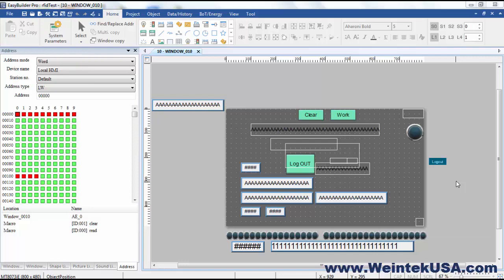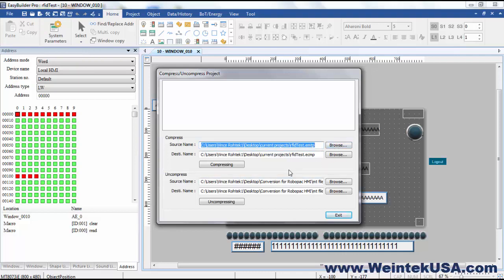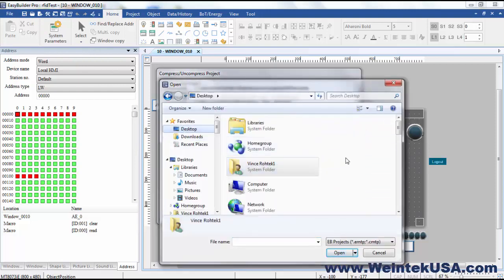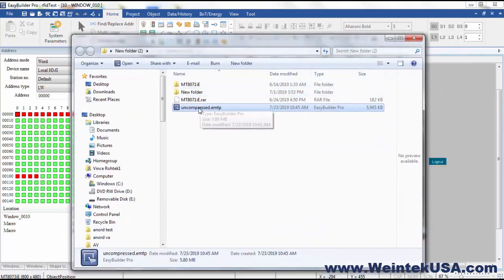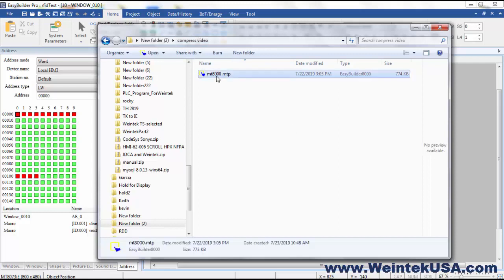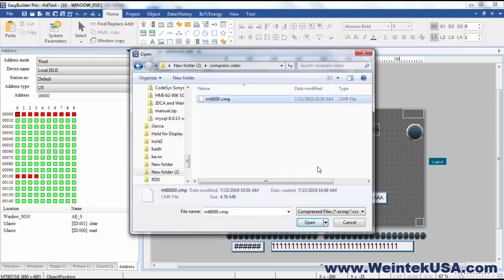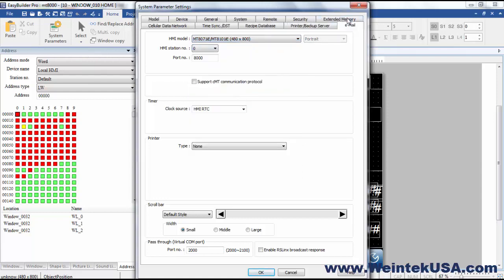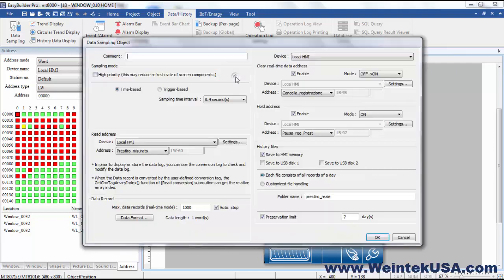How to compress, uncompress, or translate an EB8000 Project to EBPro V6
0:00 - Introduction
1:28 - How to compress an EasyBuilder Pro project
2:26 - How to uncompress an EasyBuilder Pro  project
3:49 - How to translate an EB8000 project to EasyBuilder Pro

Correction at the 6:18 mark:
The communication port of the device is changed from COM1 to COM2 - Because of the COM port (hardware) difference between the two HMI models, EBpro has to change that setting thus, no virtual COM port exists.